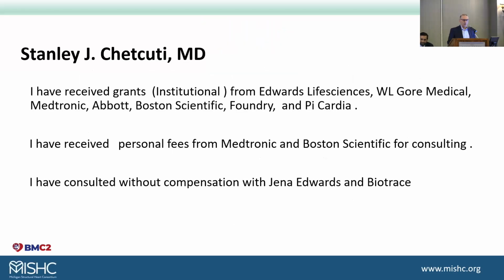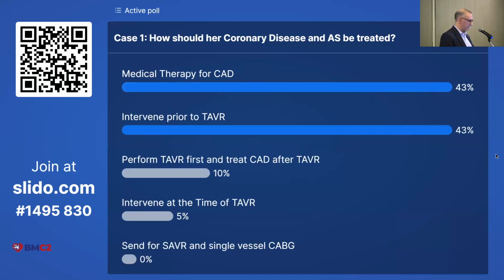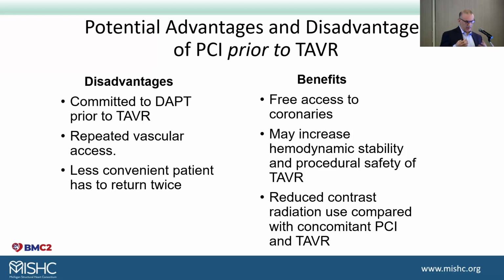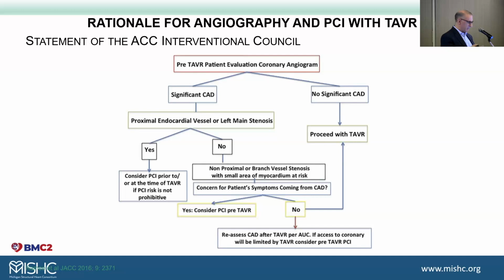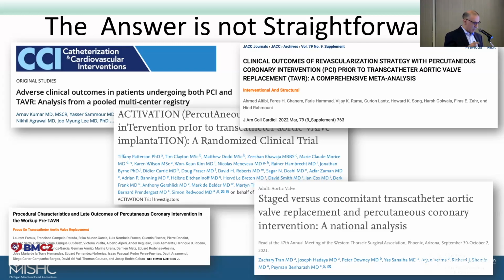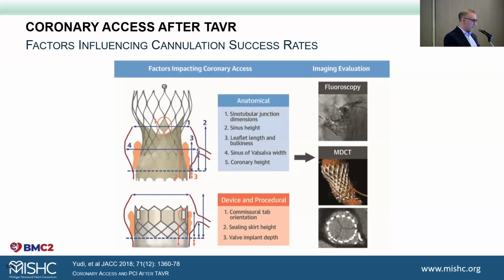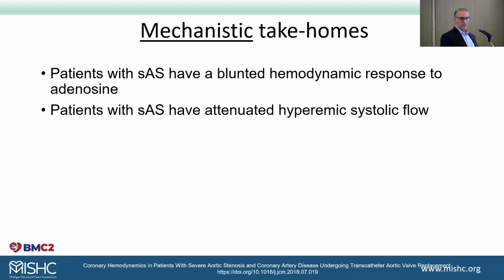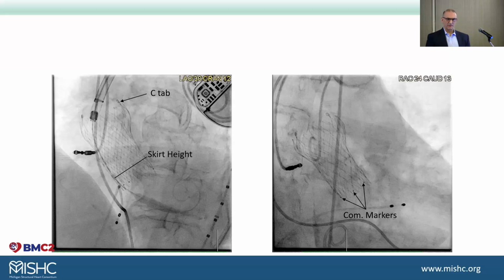Dr. Stanley Chetcuti presents "Revascularization and TAVR Part I - Part 1 of 2.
Stanley Chetcuti, MD, of Michigan Medicine and the Michigan Structural Heart Consortium, presents "Revascularization and TAVR Part I" during the BMC2 PCI Collaborative Meeting on May 6th, 2023.

This talk is part 1 of 2 on revascularization and TAVR. For part 2, please see "PCI after TAVR: Tips and Tricks" by Dr. Ivan Hanson.

Support for BMC2 is provided by Blue Cross and Blue Shield of Michigan and Blue Care Network as part of the BCBSM Value Partnerships program. Although Blue Cross Blue Shield of Michigan and BMC2 work collaboratively, the opinions, beliefs, and viewpoints expressed by the author do not necessarily reflect the opinions, beliefs, and viewpoints of BCBSM or any of its employees.